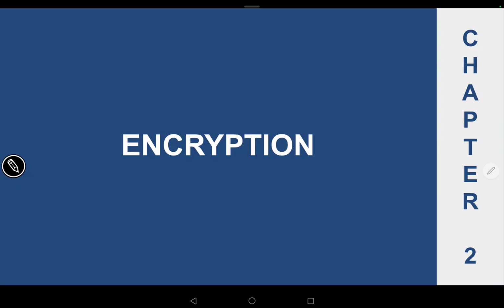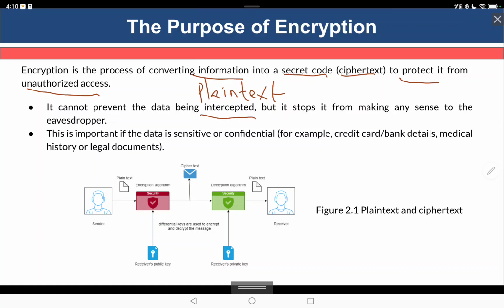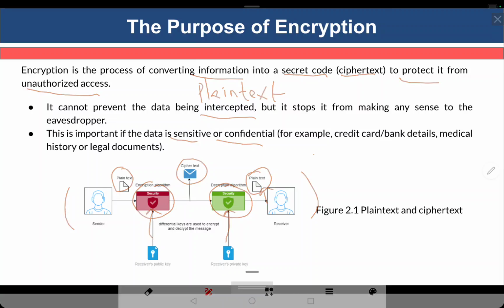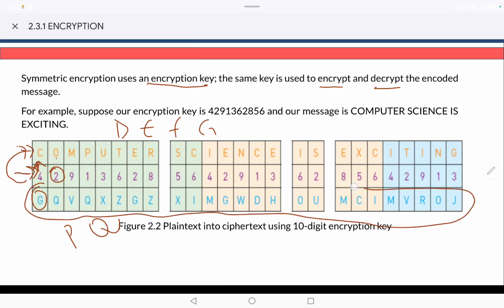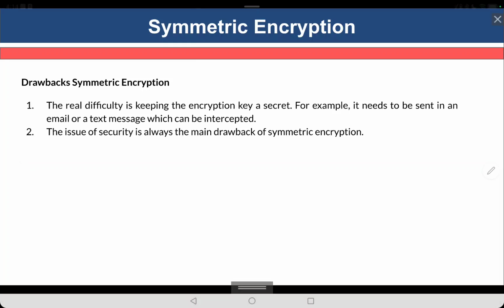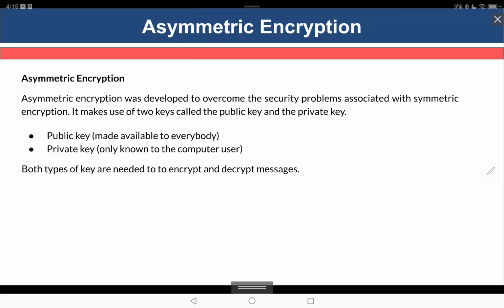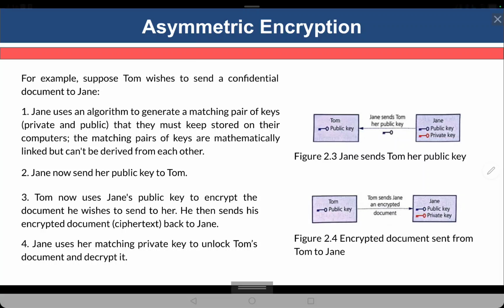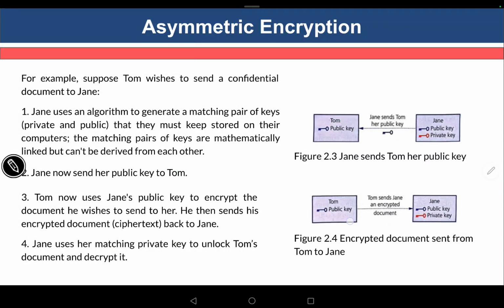IGCSE Computer Science - Data Transmission: Encryption [Symmetric & Asymetric Encryption] - C2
Timestamp
00:00 Intro
00:07 The purpose of Encryption
02:31 Symmetric Encryption
05:37 Asymmetric Encryption